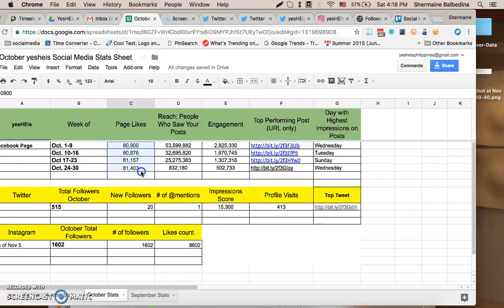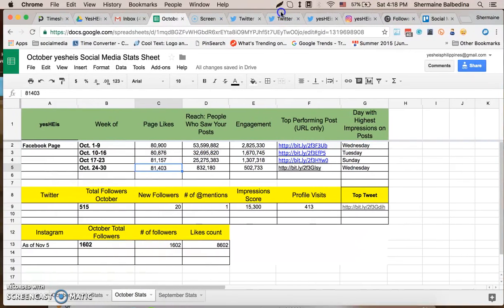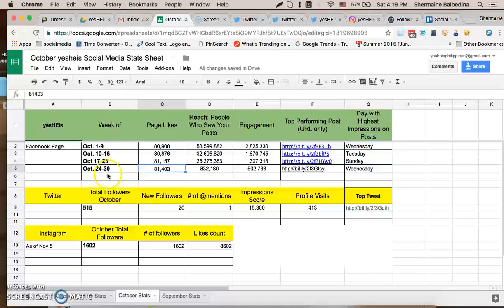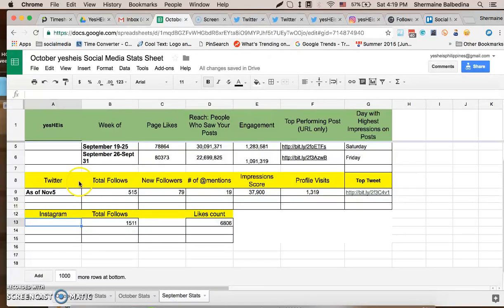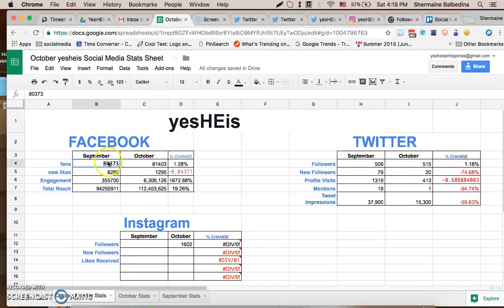Monthly Stats Report